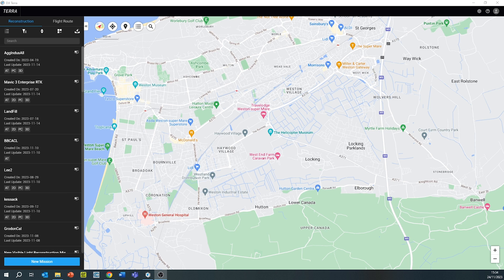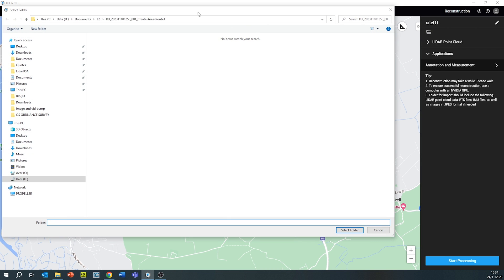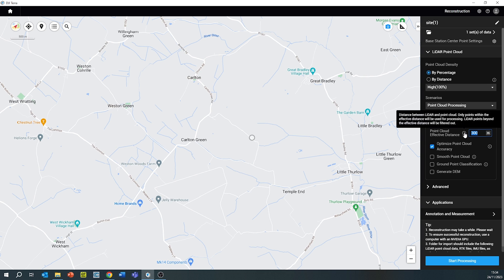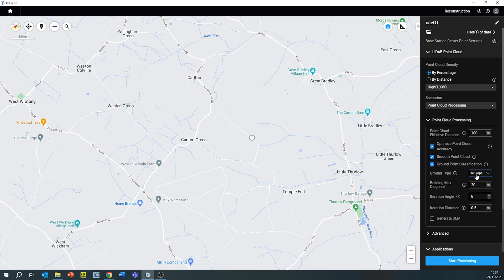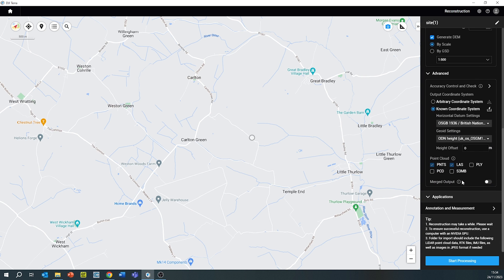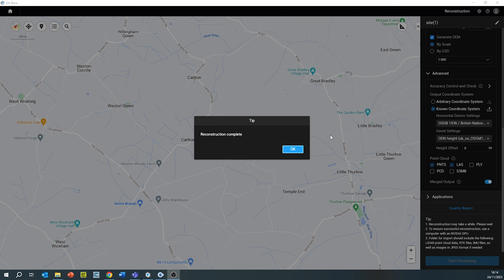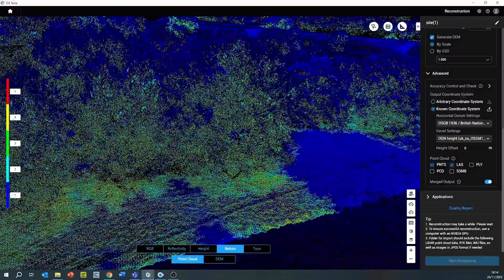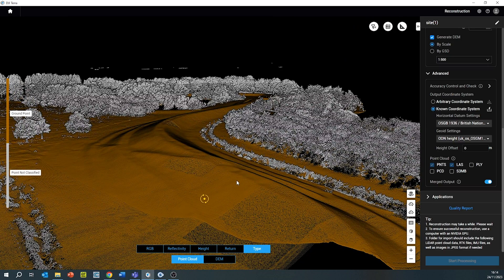How to Process LiDAR Data in DJI Terra - Full Workflow Tutorial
DJI Terra is one of the most popular drone mapping tools on the market, owing to its host of features, seamless integration with DJI drones, and user-friendly interface.

In this tutorial, we'll take you through the step-by-step process of importing, processing, and analysing LiDAR data using DJI Terra.

LiDAR (Light Detection and Ranging) data is a powerful tool for capturing highly accurate 3D information about terrain, objects, and structures. With DJI Terra, you can unlock the full potential of LiDAR data by creating detailed point clouds, digital surface models (DSMs), and digital terrain models (DTMs) for a wide range of applications, including land surveying, construction, and environmental monitoring.

Whether you're new to mapping and looking to learn the basics of LiDAR data processing or an experienced professional seeking to enhance your skills, this tutorial has something for everyone.

Don't miss out on this opportunity to master LiDAR data processing with DJI Terra!